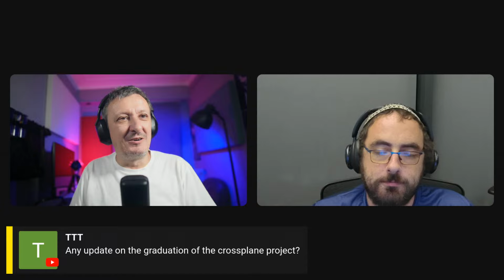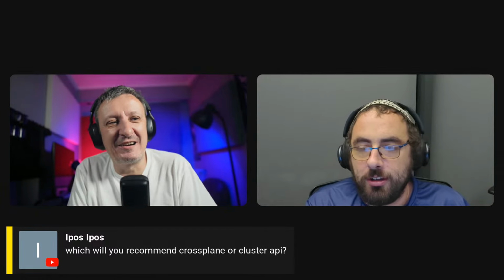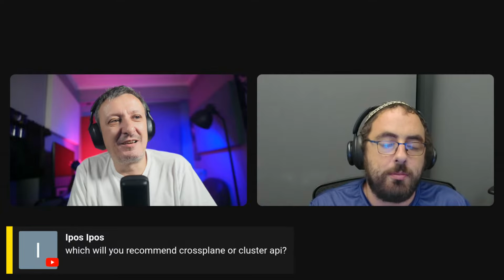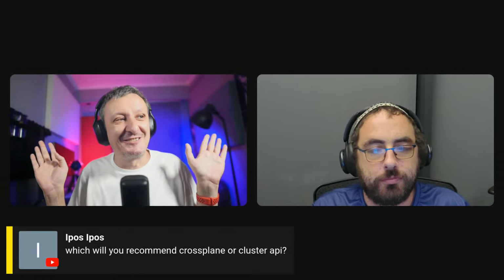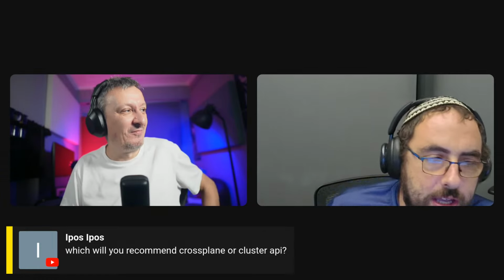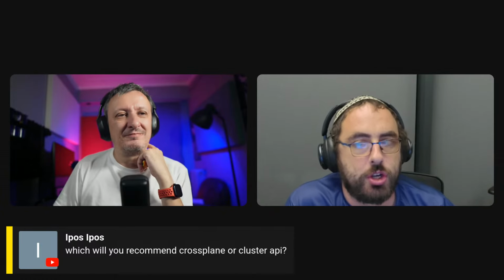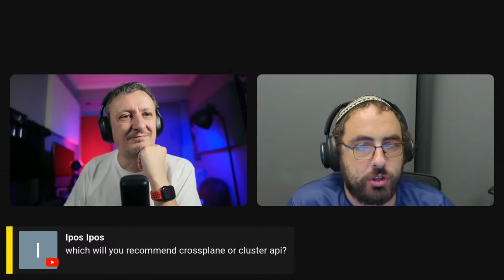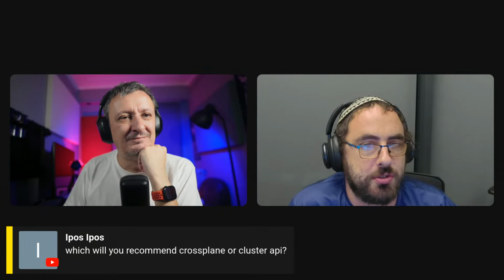Ep37 - Ask Me Anything About Anything with Scott Rosenberg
There are no restrictions in this AMA session. You can ask anything about DevOps, AI, Cloud, Kubernetes, Platform Engineering, containers, or anything else. Scott Rosenberg, a regular guest, will be here to help us out.